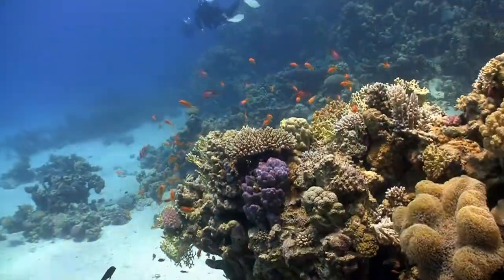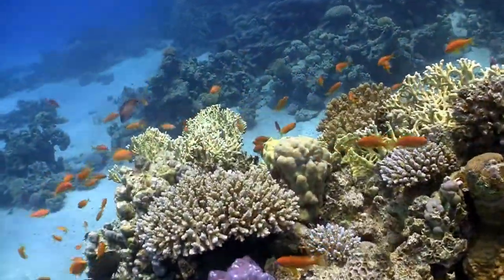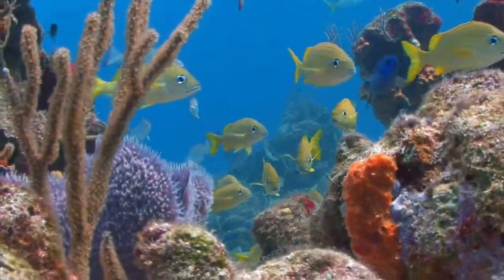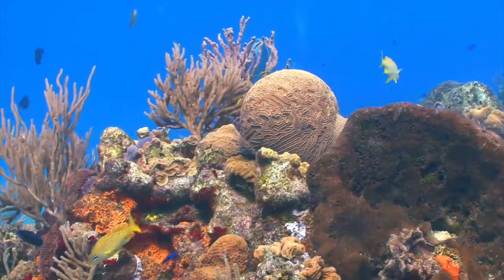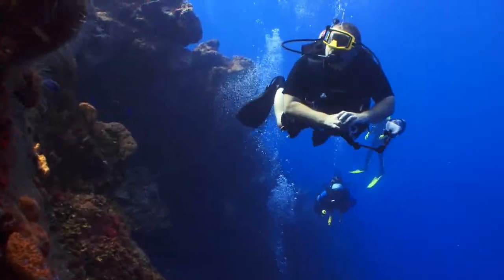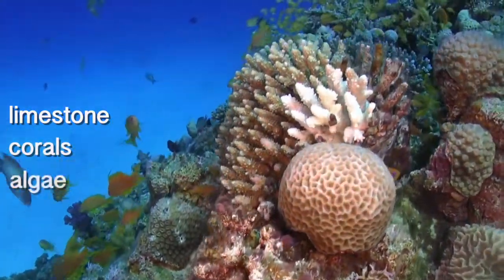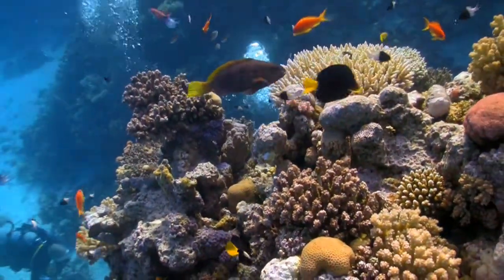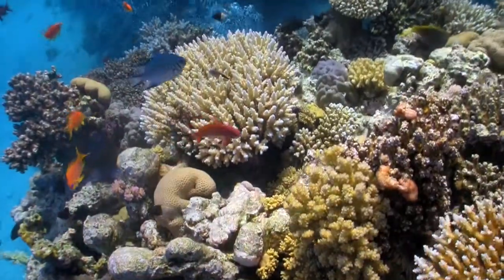How Coral Reefs Are Formed - Preview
Video Summary: Explore the underwater world of coral reefs. Here, in Part 1, we’ll find out how coral reefs are formed over time. Learners will be able to see how a tiny coral polyp can create structures large enough to be seen from space. They will also begin to appreciate the diversity of life that exists in coral reefs around the world.

Full video length: 13:19 minutes.

We have many other video lessons on our website. Website subscribers also have access to our quizzes, worksheets and activities that accompany our video lessons.

Our videos cover social studies, geography, habitats/biomes, and ancient civilizations curriculums. Visit our video library to see all the standards-aligned virtual field trips and video lessons that we have to offer.